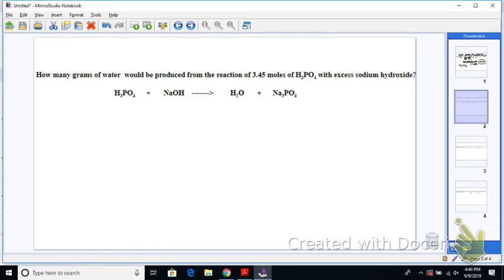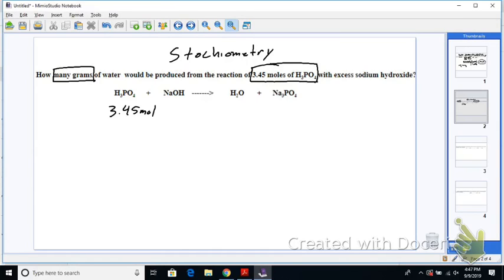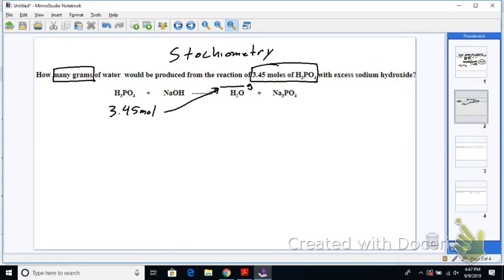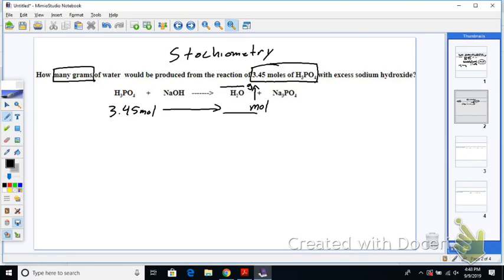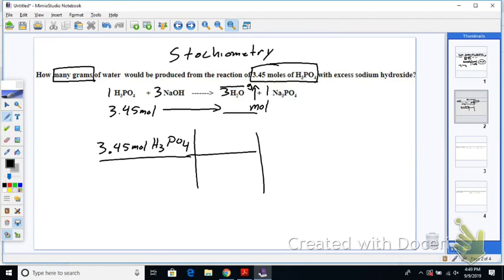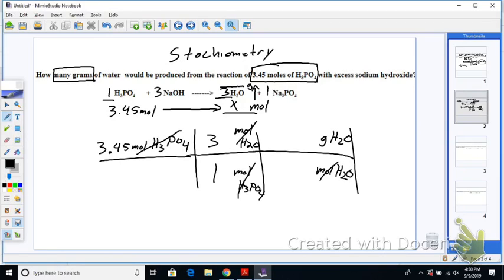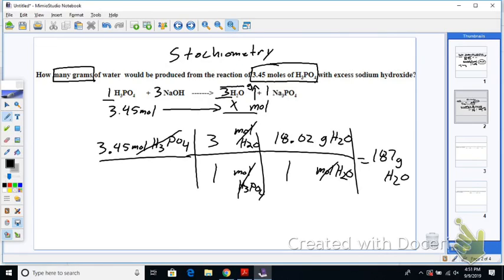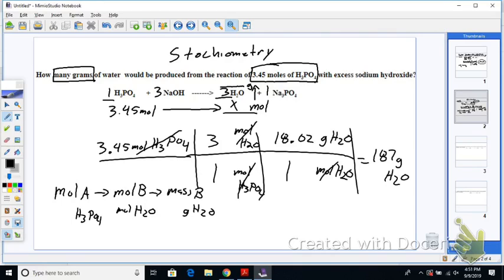mole to mass problem